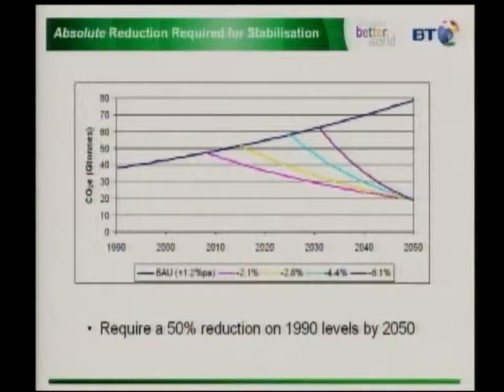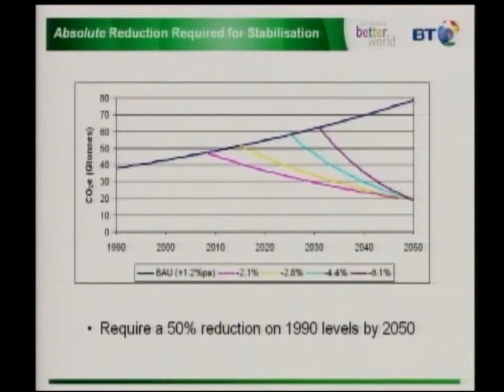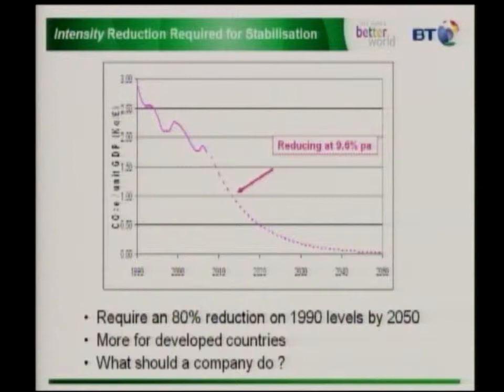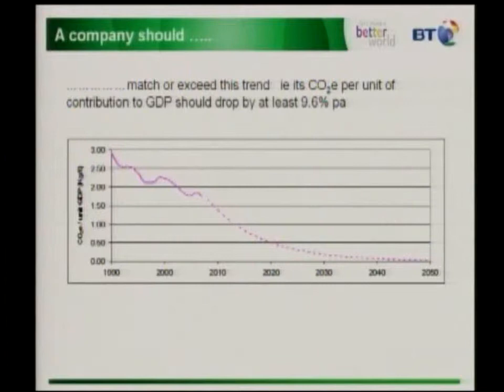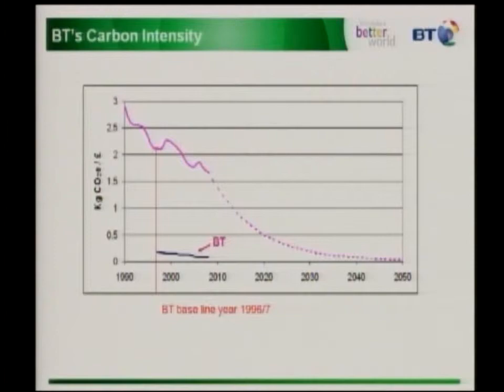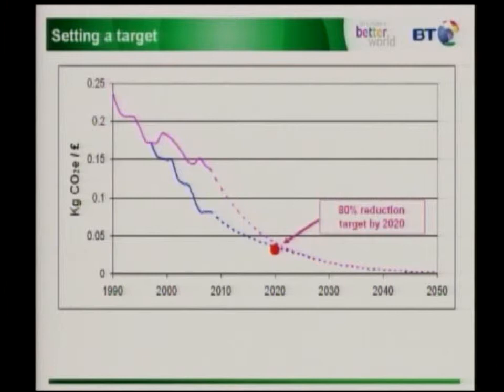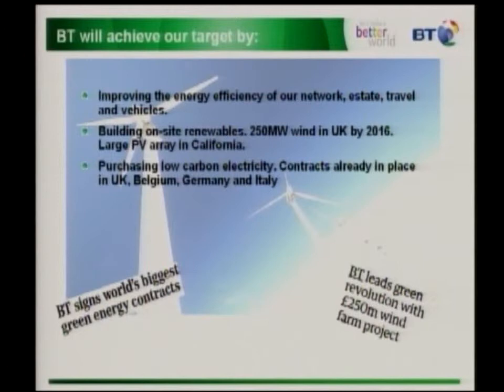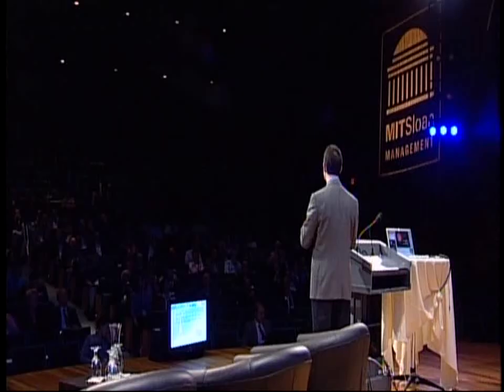BT's Climate Stabilization Intensity Target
Kevin Moss of BT Part 2 of MIT Sloan Convocation 2008: Presentation on BT's Climate Stabilization  Intensity (CSI)  target.